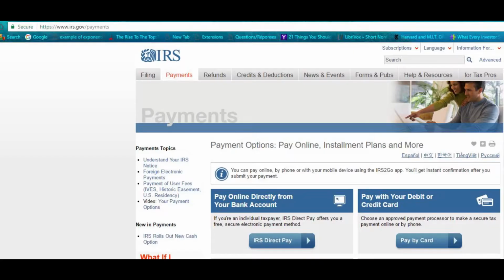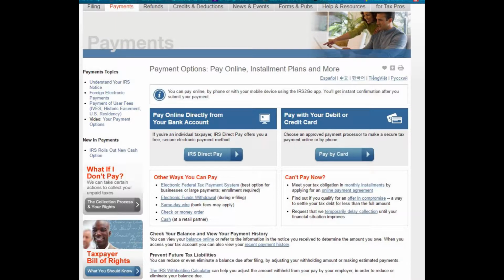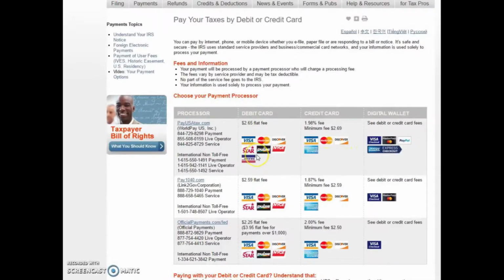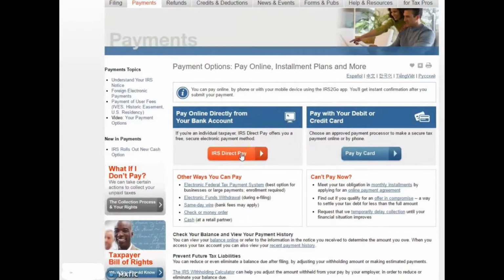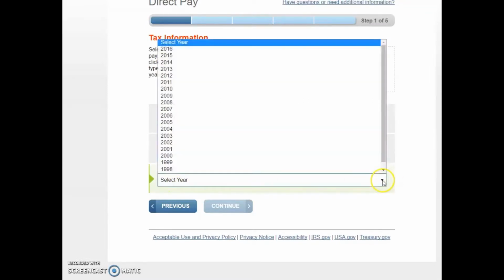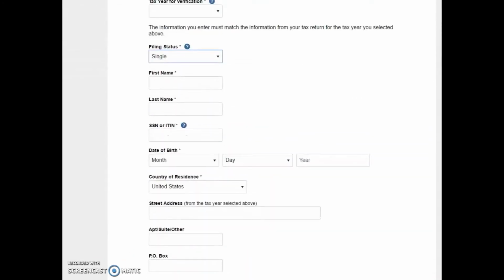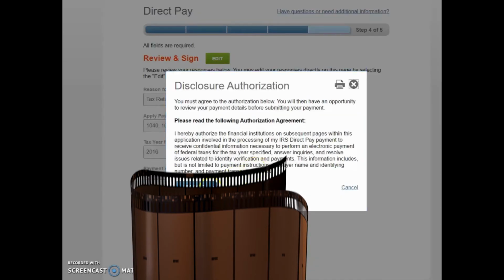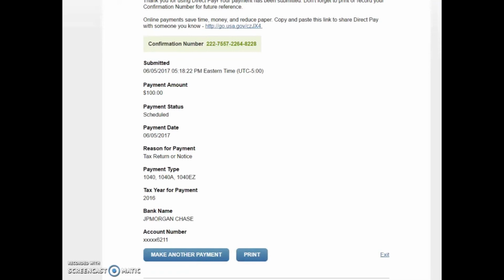How to pay taxes via IRS.GOV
if you have unpaid taxes to the internal Revenue System you might recieve recieve notice CP14 this tutorial will show ho wot pay your tax due via irs.gov